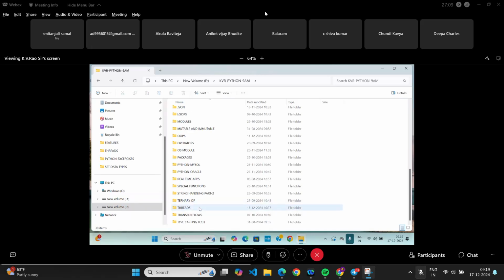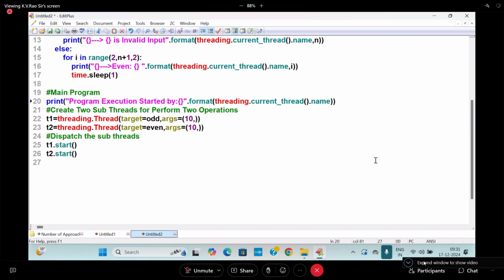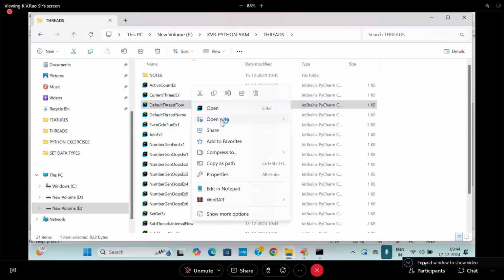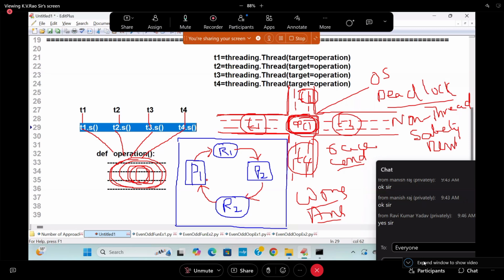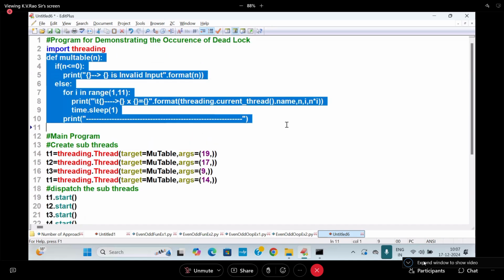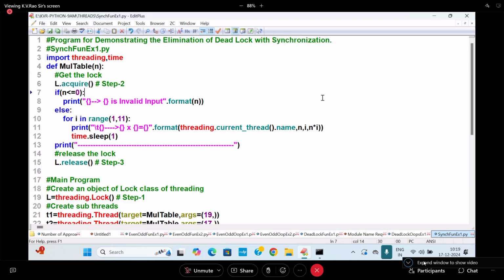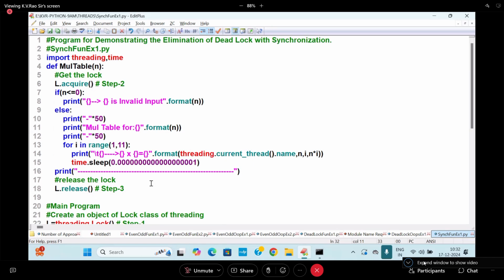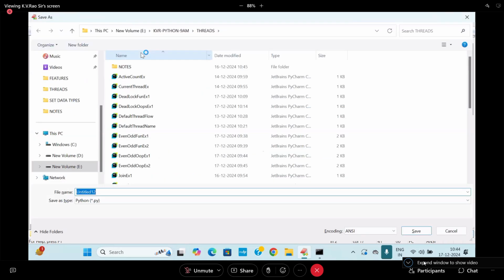Number of Approach to develop thread based application 2024 12 17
python course by kv rao sir